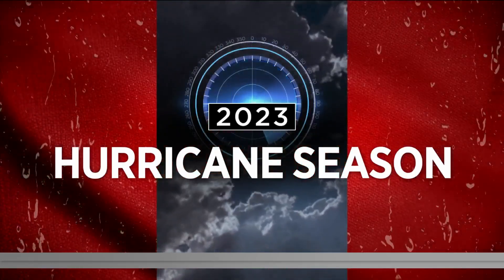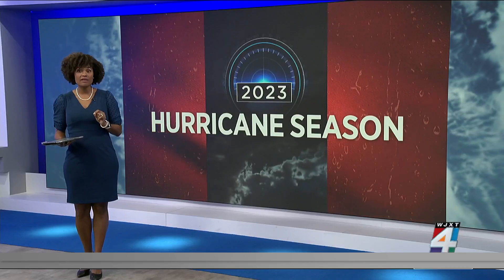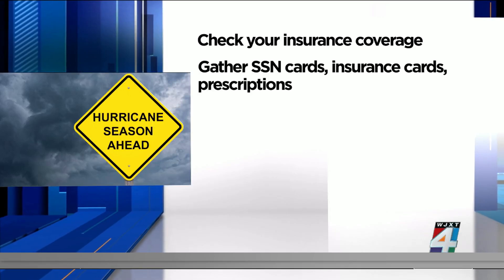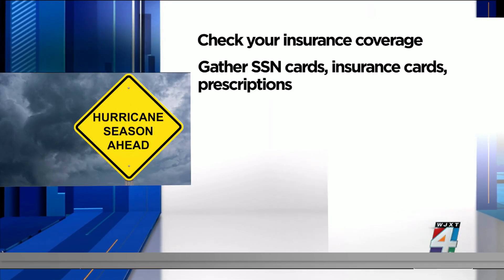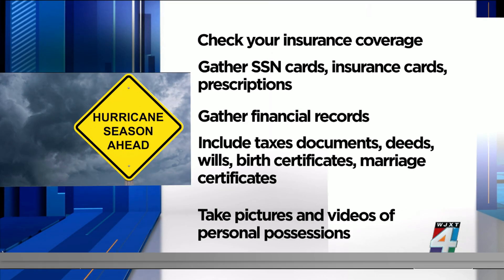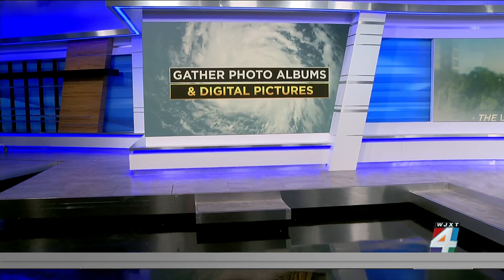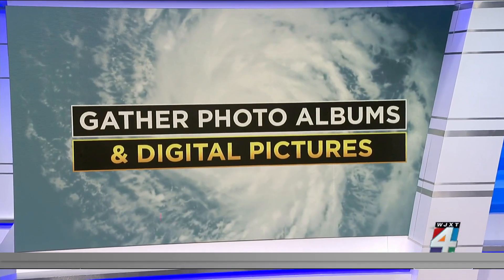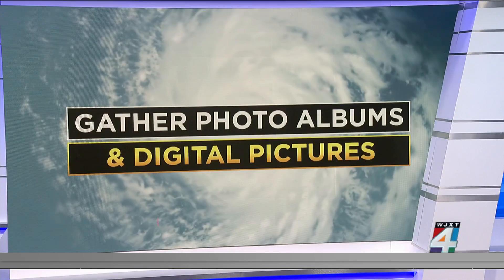Important documents to add to your hurricane kit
Along with building your hurricane kit now is the time to make sure your finances and important documents are ready to go, in case a storm comes our way.